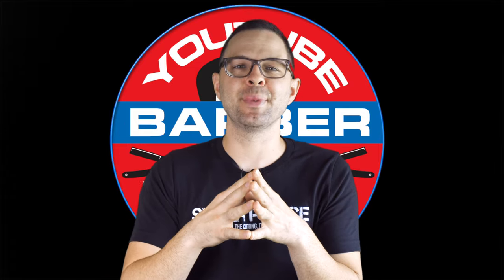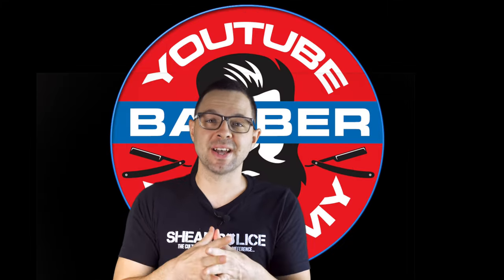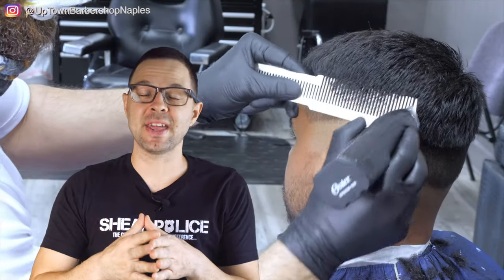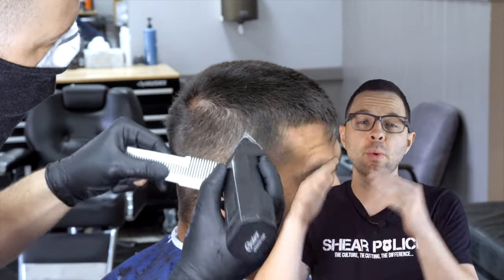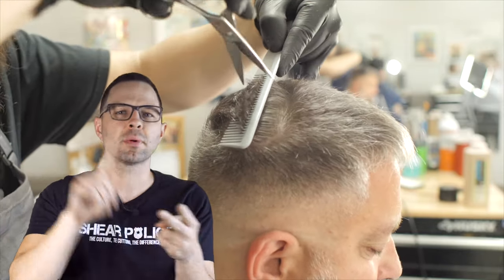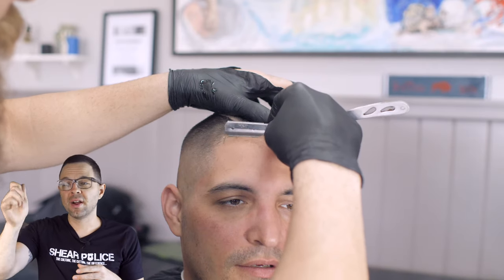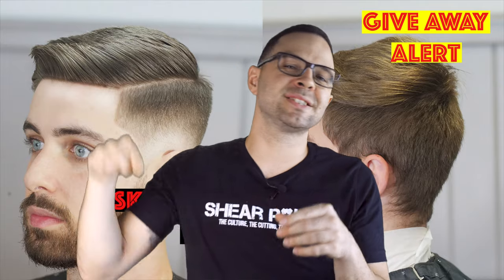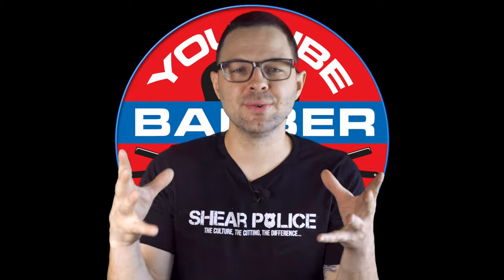Fade | Most efficient Method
Amazon Store Front:
Scroll down and check out the Syllabus! Took me 18 years to clarify how I want to help teach others and I got a formula that works. If you want to learn how to chop with the best of them, this is the channel for you! Let me know what you guys think in the comments.

Code: Eddie

AMAZON LINKS

STREAM CAMS FOR THE SHOW:
4k Logitech Web cams

Phase 1
    - Debulk
    - Skin Line (decide how high you want it)
    - Shaver and how to use it (Also Which one you like most)
Phase 2
 - Clipper over comb
 - Getting the Top Connected to the sides

Think of it this way you have your starting point the line, and you have your end point which is that that you clipper over comb cut to the top, you are welcome to just finish the top off with scissors they you are only left with the blend

Phase 3
       -Shear Cut the Top
              - Shear over comb to perfect blend

Phase 4
 -THE BLEND
 -Setting even guidelines all the way around
 -Understanding how the guards work together
 -Using the crisscross method to eliminate hair that’s matted down
 -HOLD THAT GUARD FLAT!
 -Don’t leave the head to much
 -ANCOR on the Head
 -Understand the process and fade chart

Phase 5
 The EDGE
 -USE YOUR MIRROR FOR PERSPECTIVE
 -Begin in the middle of the front and work out towards corners
 -Unless client has a high side START ON LOW SIDE
 -Anchor to the client to help your had stay steady
 -Take only minimal hair off each touch
 -Be careful of the clients ear Always hold trimmer in an upright position when Arching (Cutting around the ears)
 -On the neck come down the ear and try to preserve as much of the hairline as possible while making it straight down the neck on both sides then connect across the back (If you didn’t taper the hairline out to skin)

Phase 6
 —Double check over your work
 —Before you hand the mirror to your client clean him off